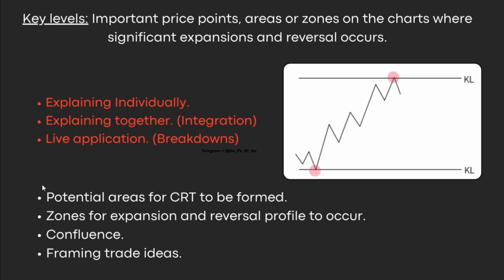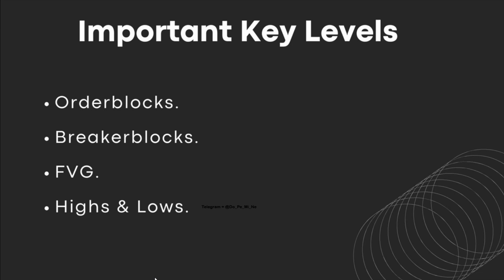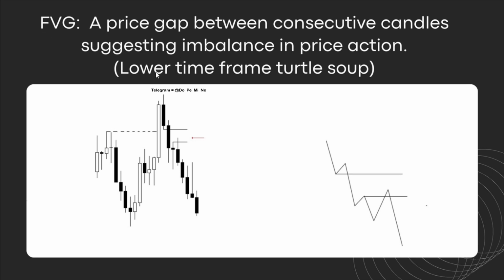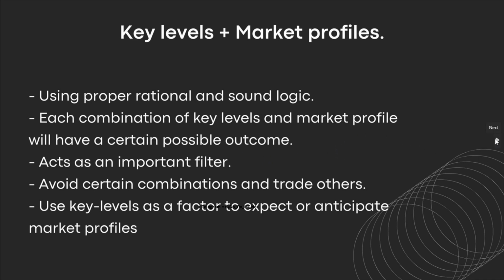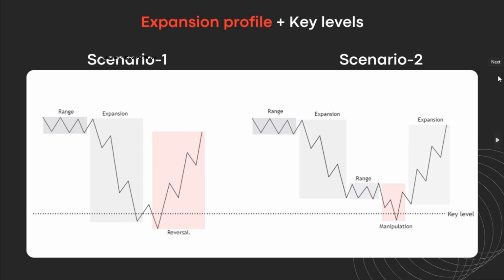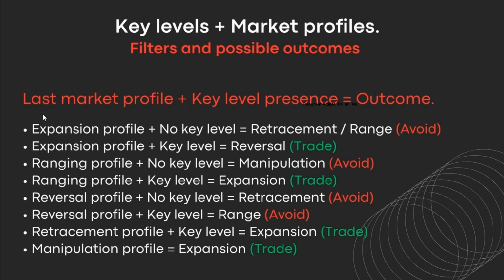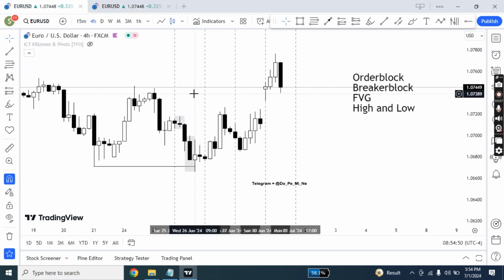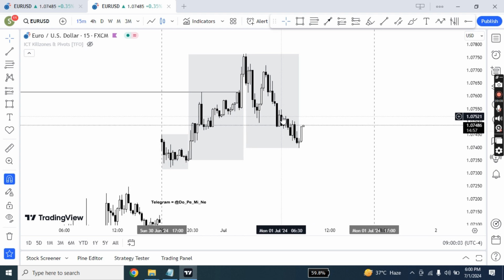6 Chapter 2 & 3 Key levels and integration of markets profiles